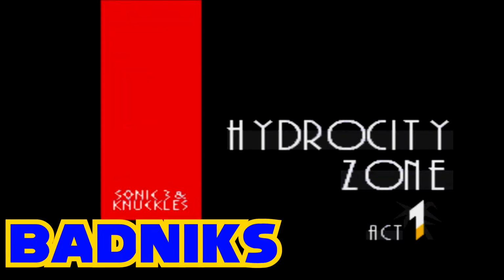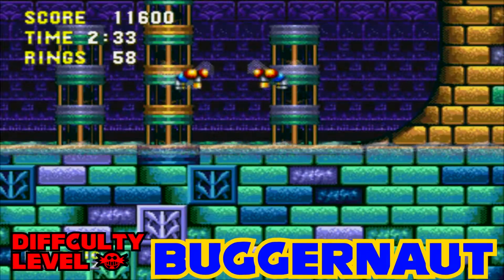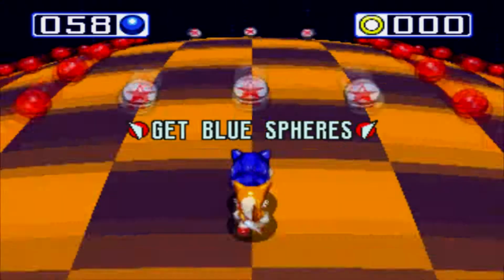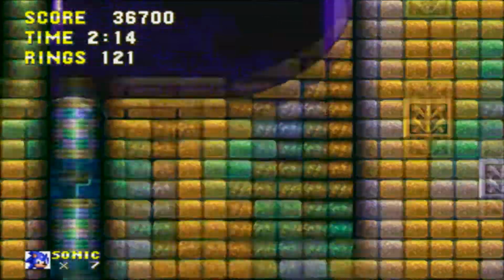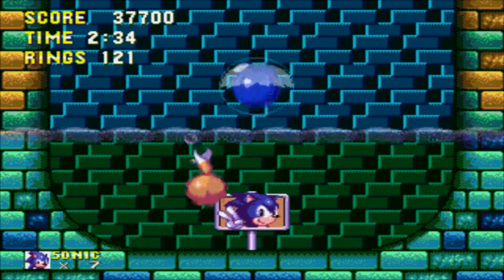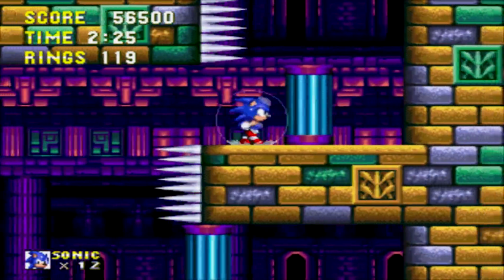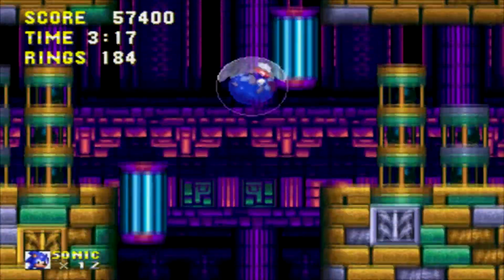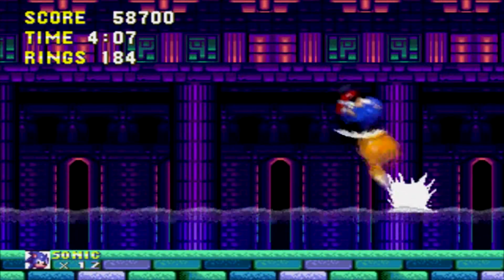Let's Play Sonic 3 & Knuckles: Hydrocity Zone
Lets dive straight in shall we?